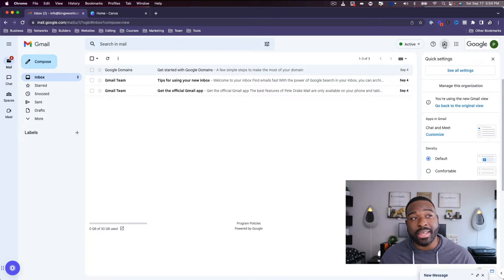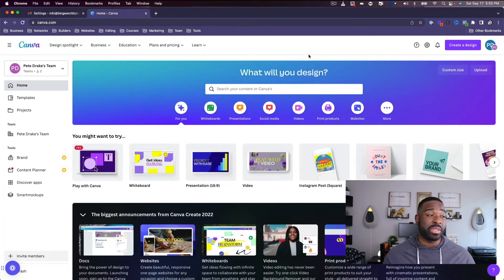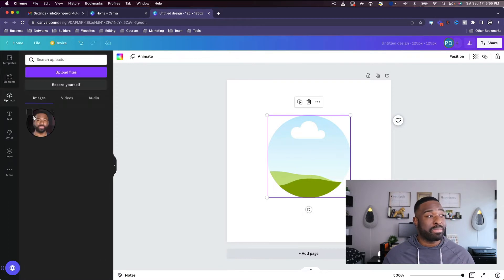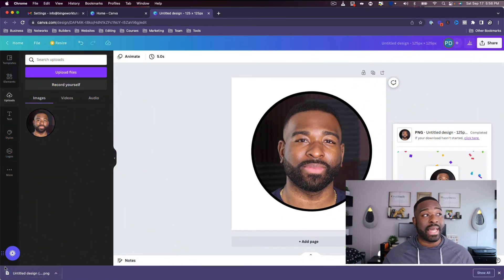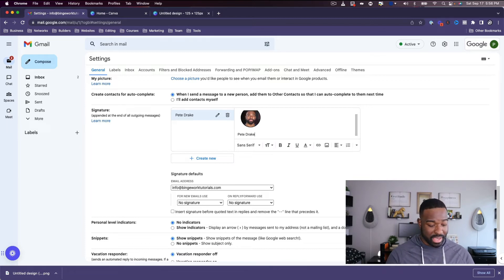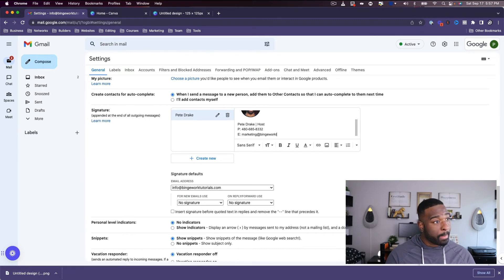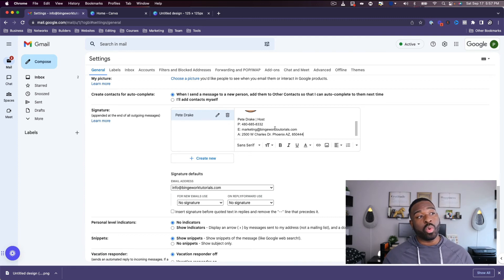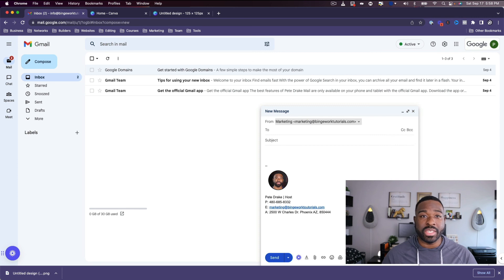How to Add a GMAIL SIGNATURE with Logos